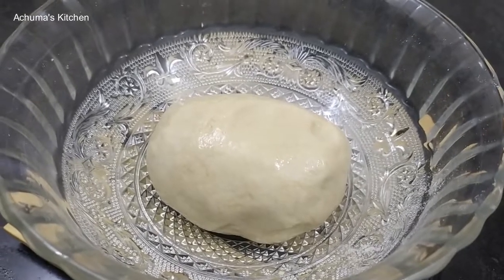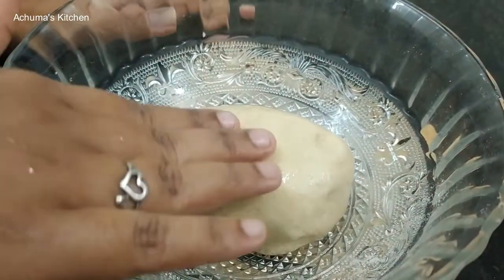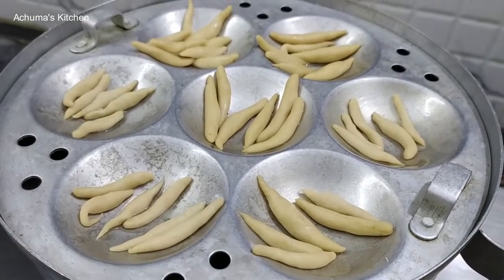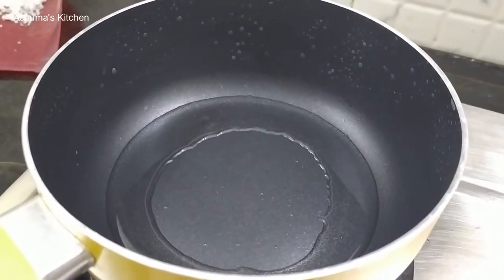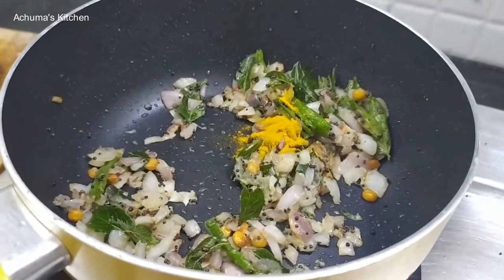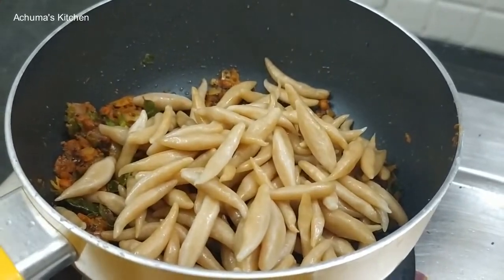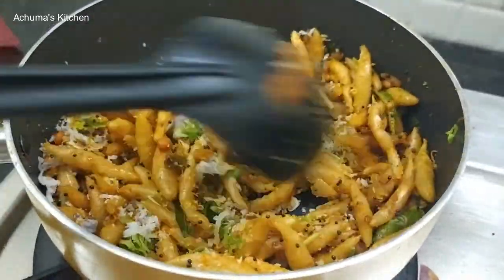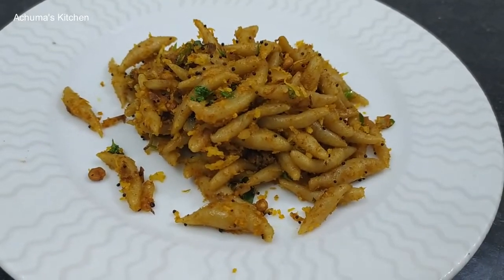கோதுமை மாவு போதும் முற்றிலும் புதுமையான Breakfast ரெடி.. Wheat flour breakfast recipe